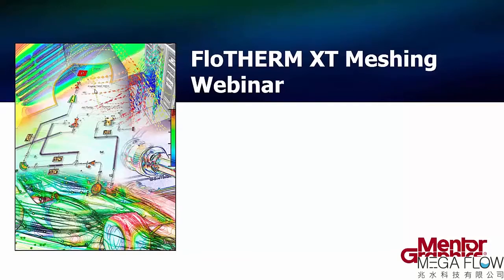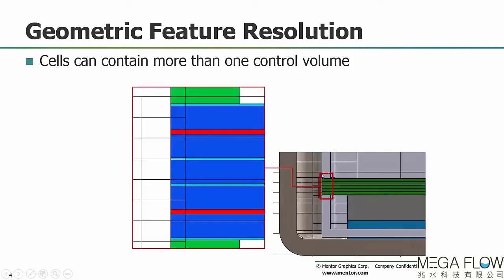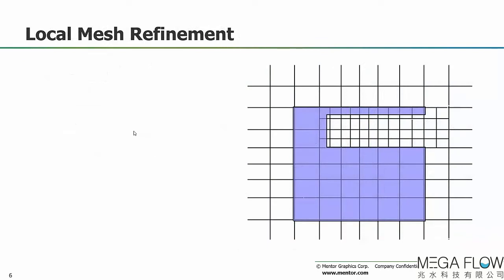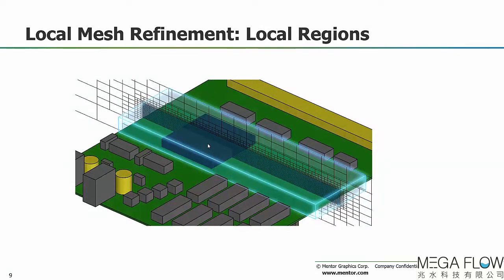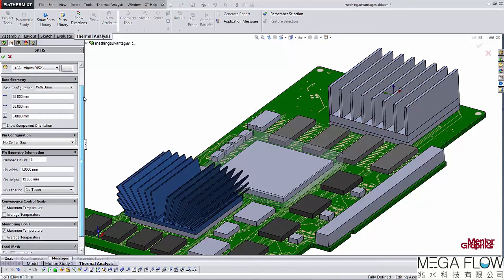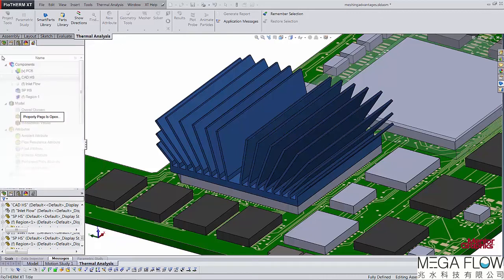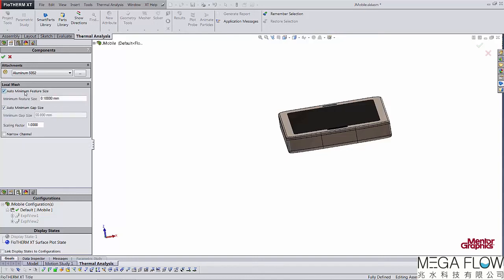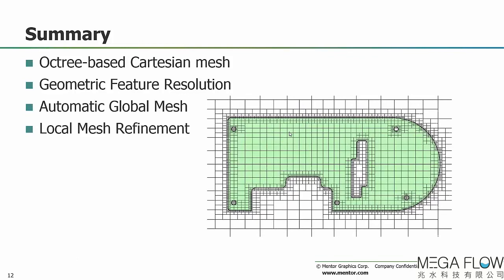【Simcenter Flotherm XT 教學】網格功能教學 Mesh Setting, Global Mesh,Local Mesh MeshTips-兆水科技代理Flotherm XT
網格功能教學 Mesh Setting, Global Mesh,Local Mesh MeshTips-兆水科技代理FlothemXT
-Mesh Setting,
-Global Mesh
-Local Mesh